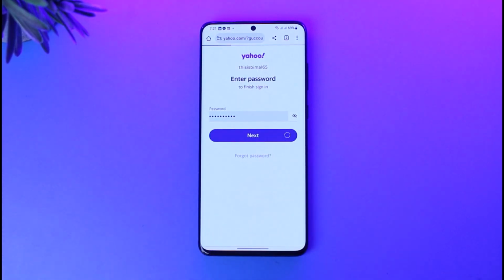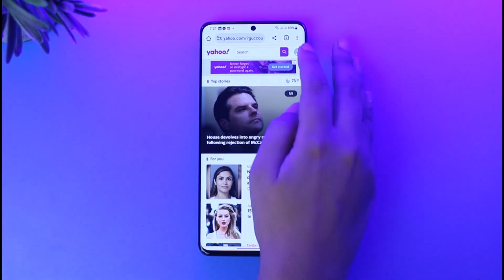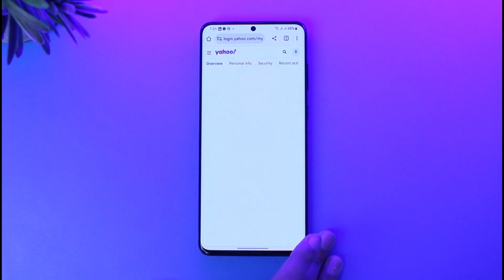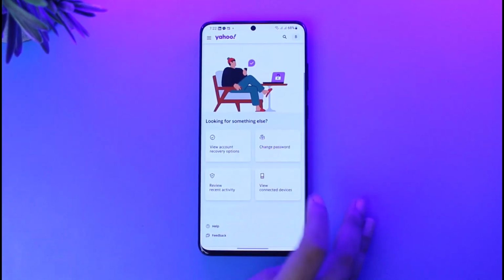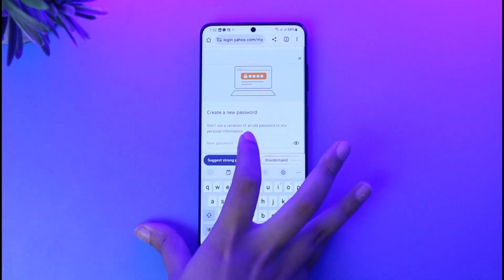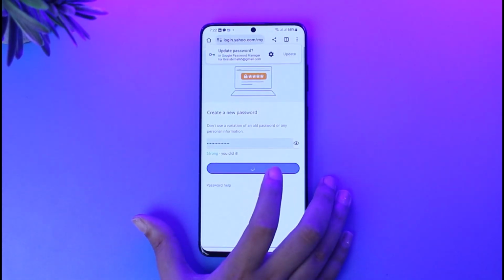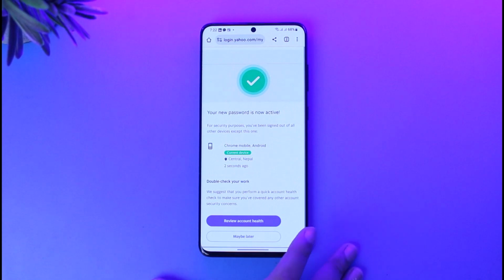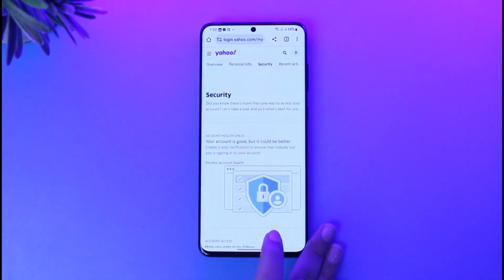How to Change Yahoo Mail Password !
In this tutorial, I will guide you on how you can easily change Yahoo mail password by following some easy steps.
0:00 Intro
0:24 Access yahoo account
0:17 Conclusion